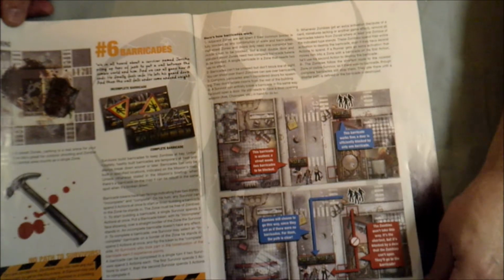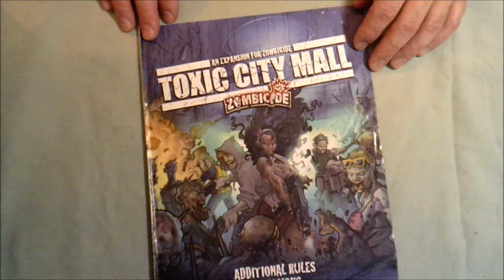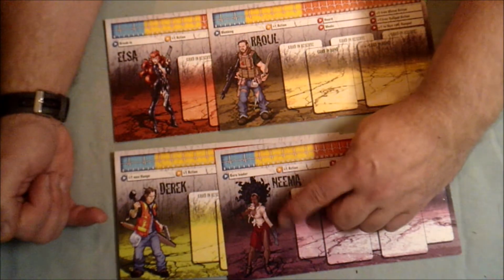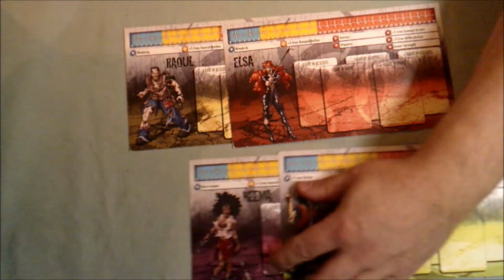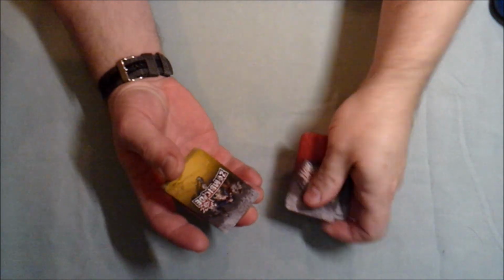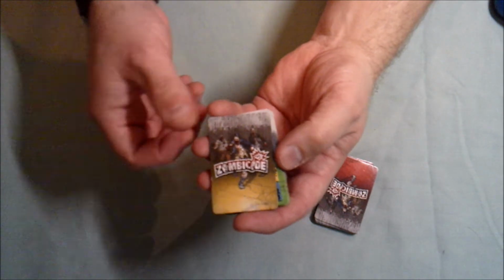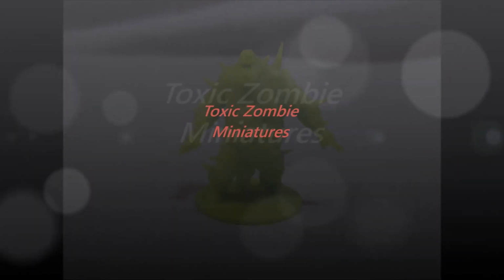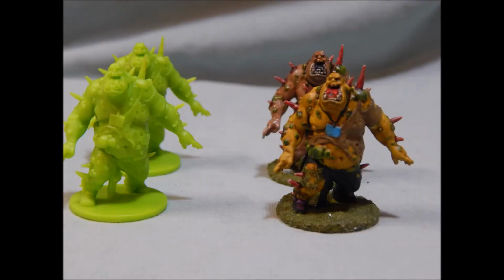toxic city mall